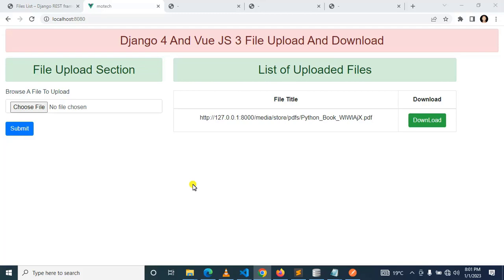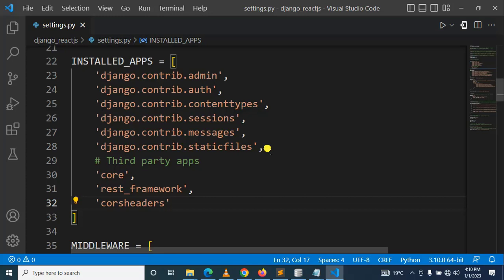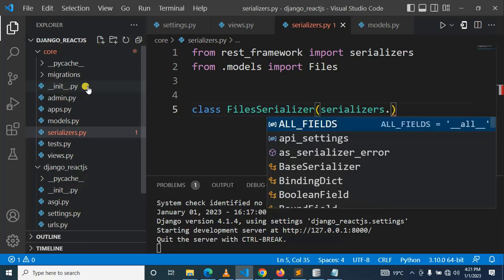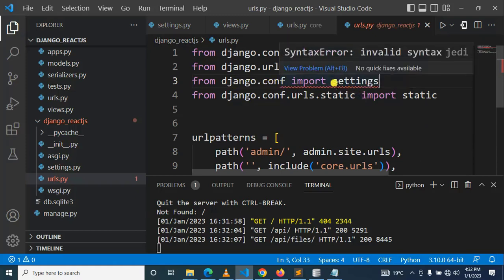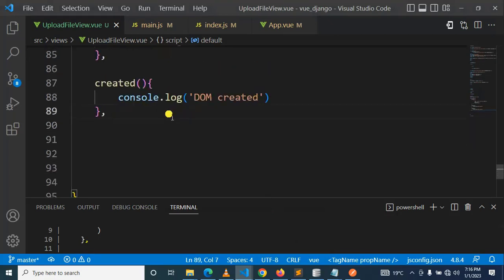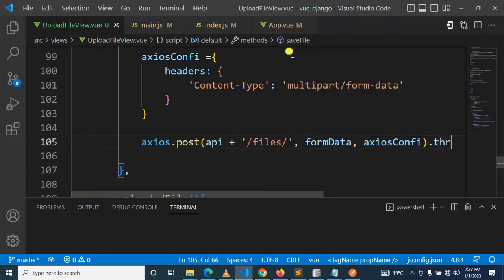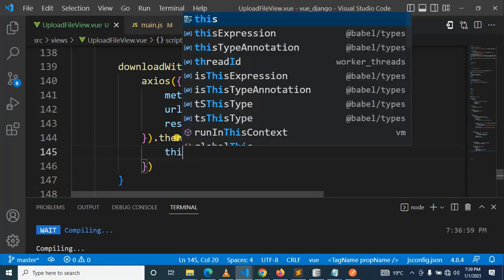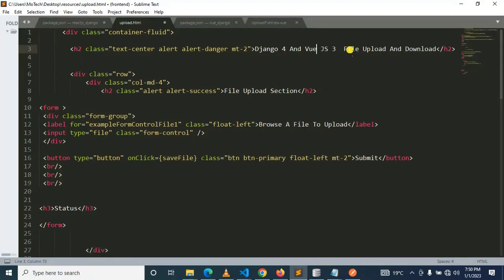File Upload And Download In Vue JS and Django